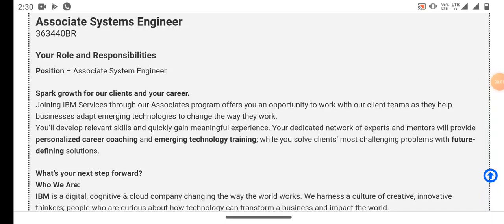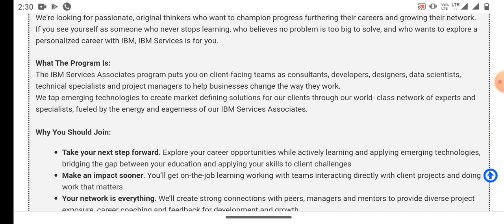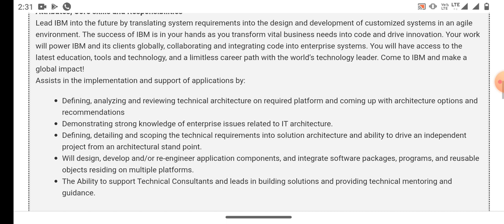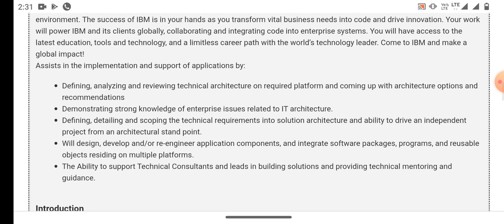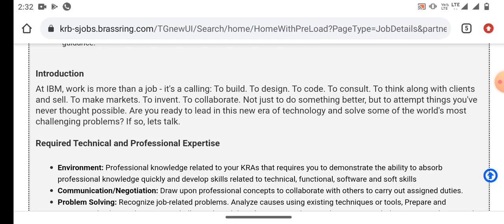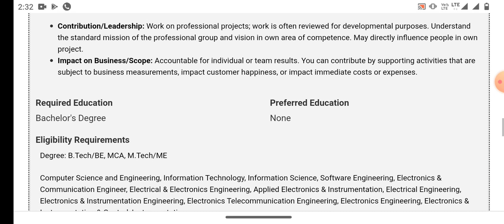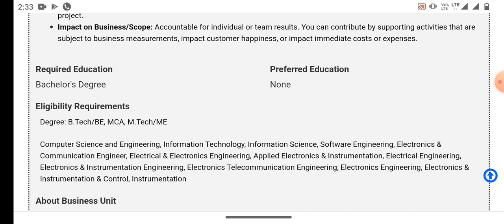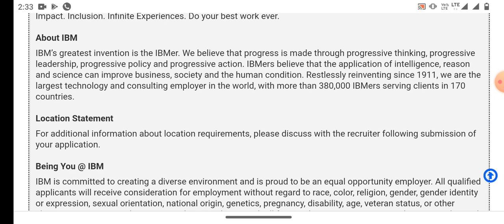IBM Off Campus Drive 2021 | For 2021, 2020, 2019 Batch | PAN India |CTC:- 4-6.5 LPA|Apply now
🌀 IBM Off Campus Drive 2021 | For 2021, 2020, 2019 Batch | PAN India | 4-6.5 LPA

Job Title : Associate Software Developer
Company Name : IBM India
Experience: Freshers
IBM Freshers Salary: 4-6.5 LPA
Batch: 2018/2019/2020/2021
Experience: Freshers

Apply Now:-